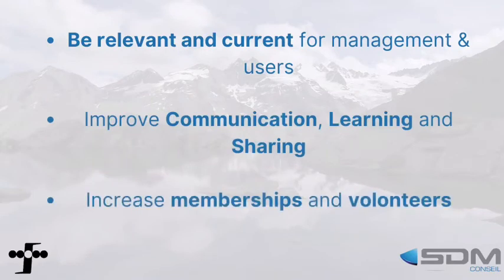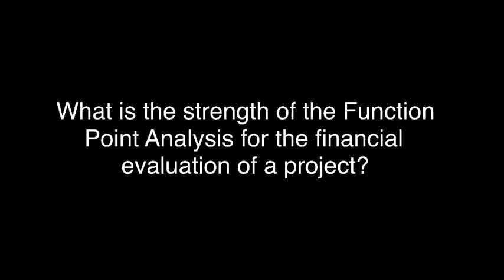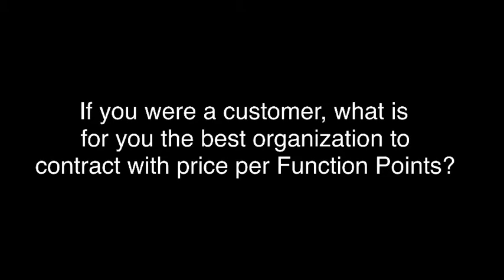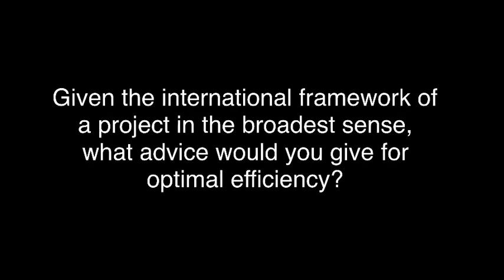IFPUG: The best method for project management?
Meet Christine Green, president of IFPUG since November 2019, and Noémie André, a Certified Function Point Specialist working at SDM Conseil.

This interview aims to clarify the IFPUG methodology, which is widely used in the measurement of Function Points and to avoid conflicts between customers and suppliers.